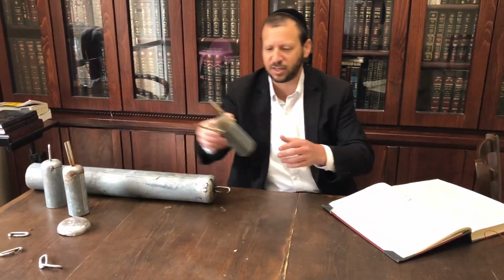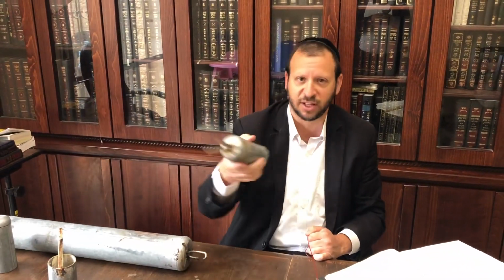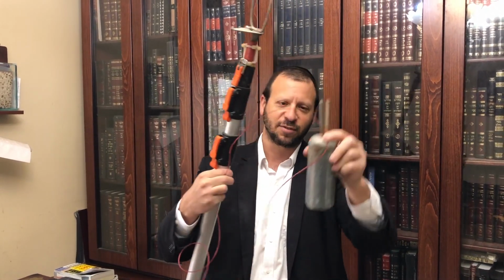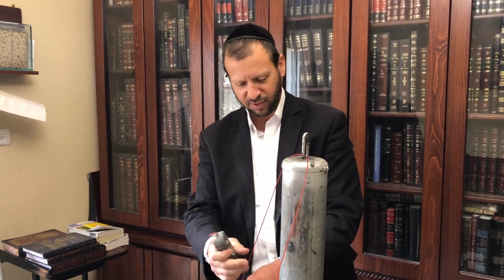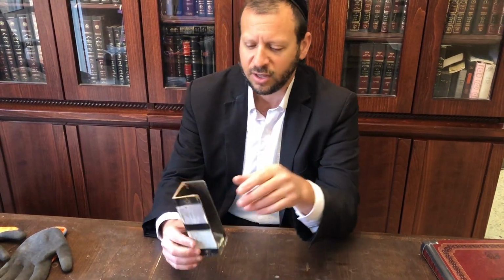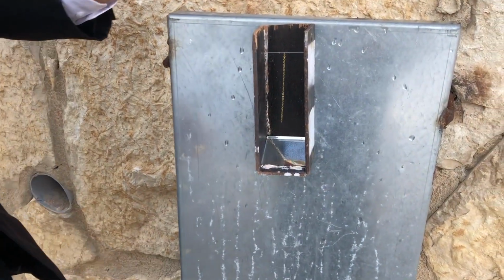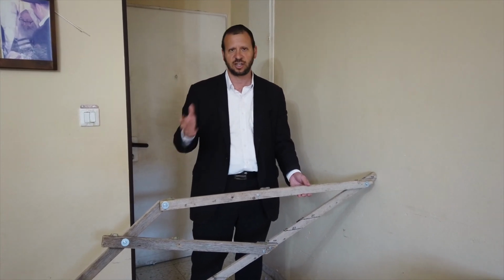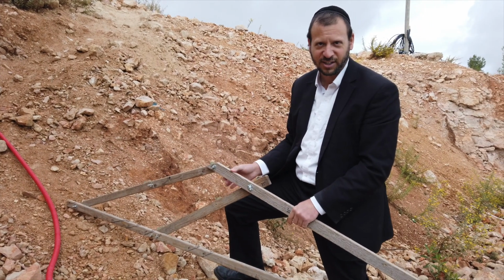Kochav Yaakov Eruv - Siyum Meseches Eruvin (with English Subtitles)